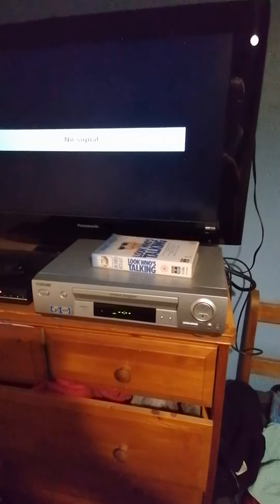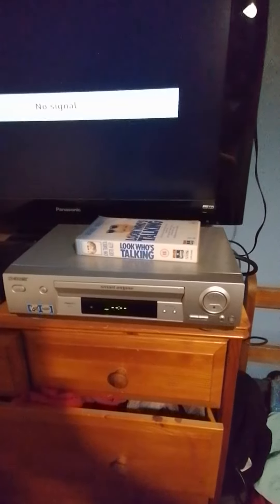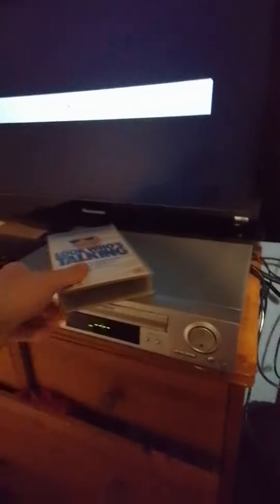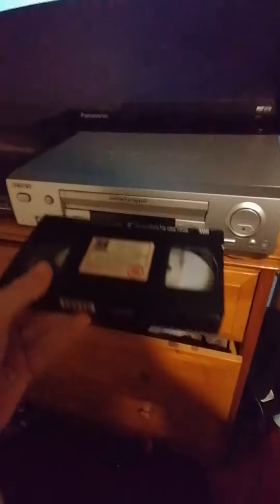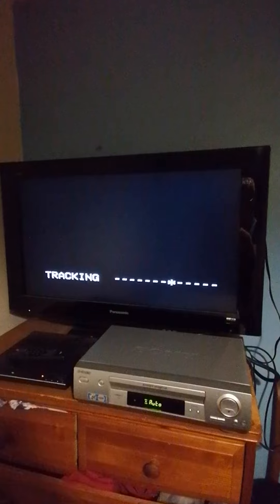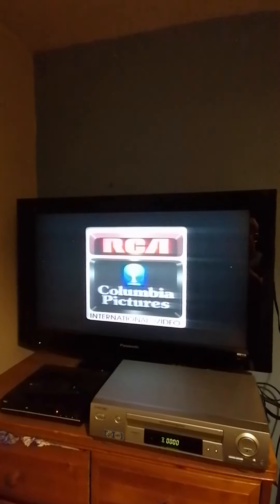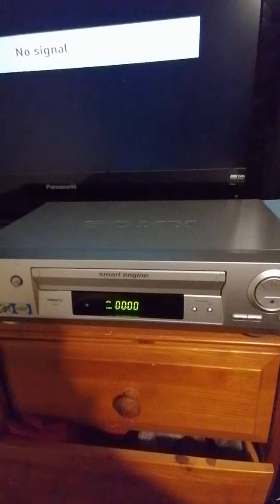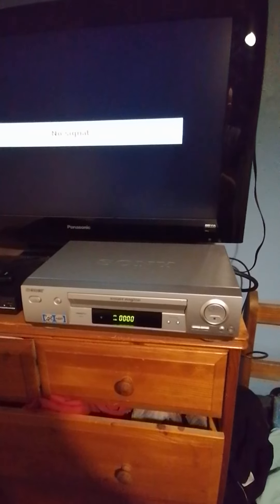Given a new VCR player 22/06/23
Got given a vcr by my uncle and works perfectly and brilliant picture screen and great tracking system better than the tv combi I've still got leftover vhs openings from my combi to upload too if you see the openings on my TV that means it's my new vcr